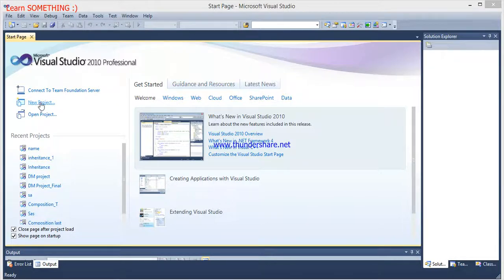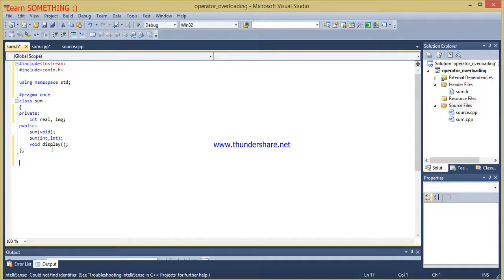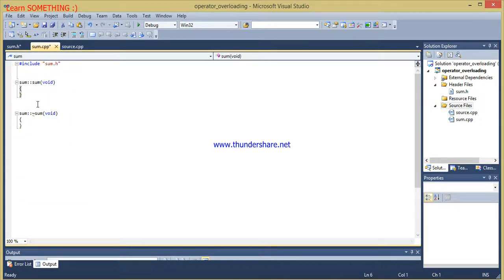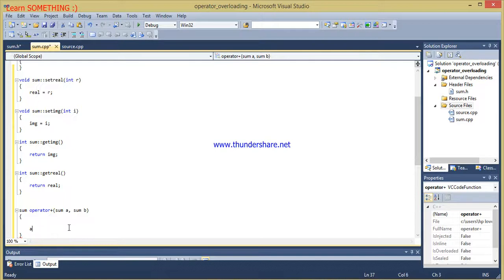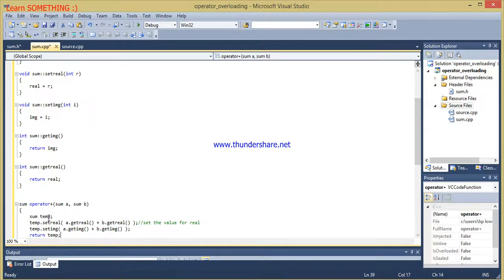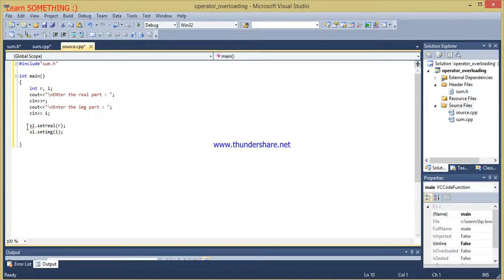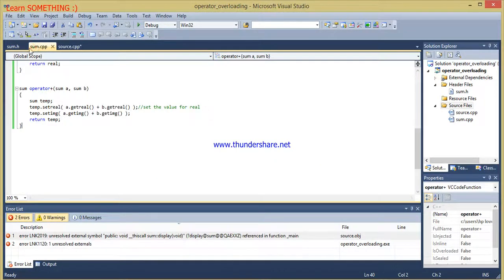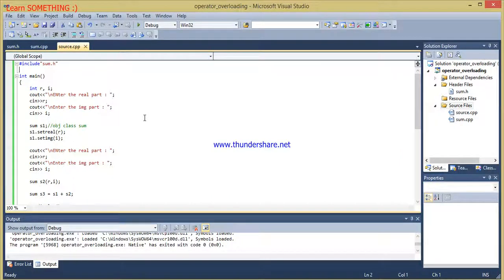Operator overloading as a non-member function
in this video you will learn how to do operator overloading from non member functions